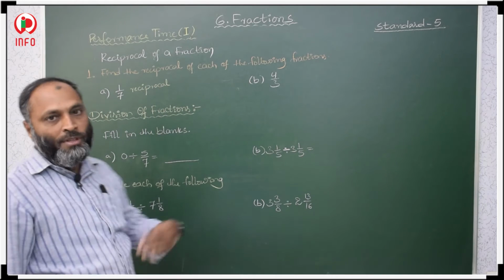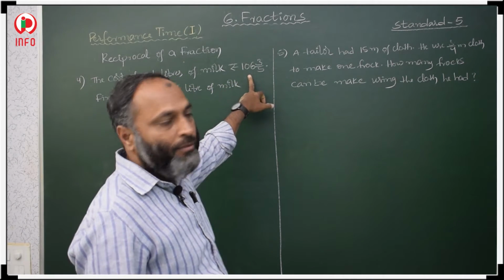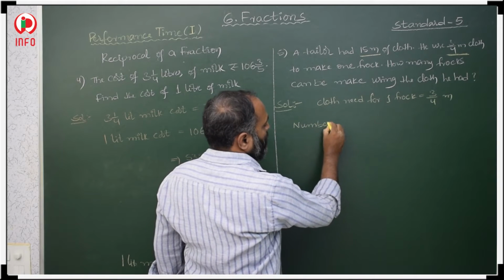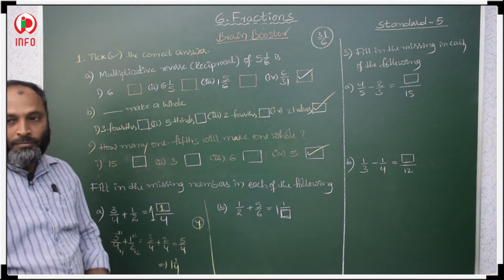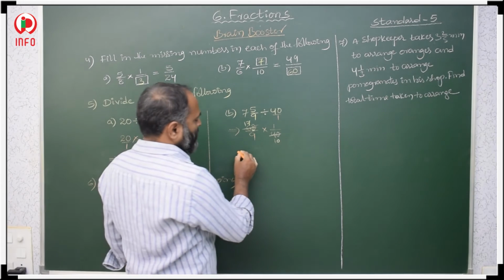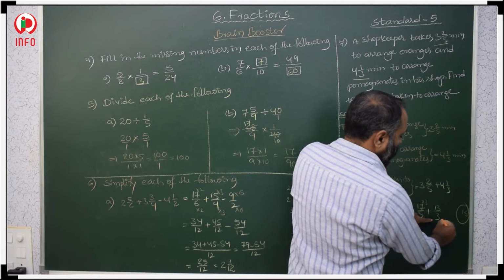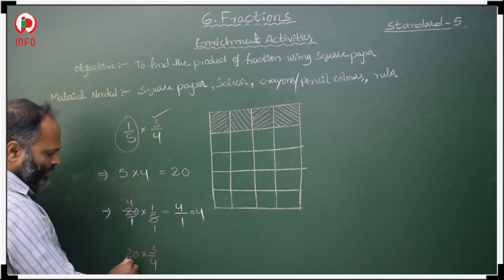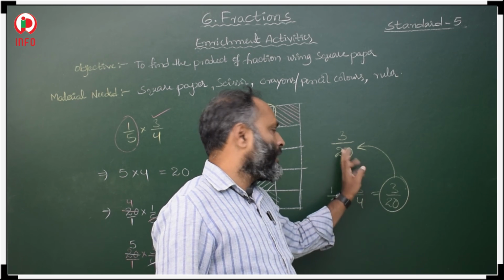6 fractions GS wb cls 5 part 15